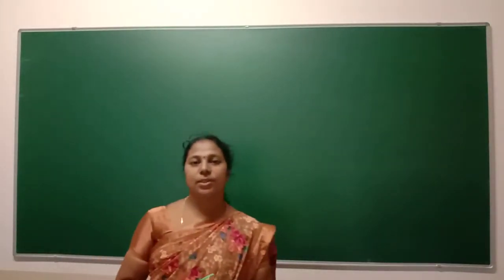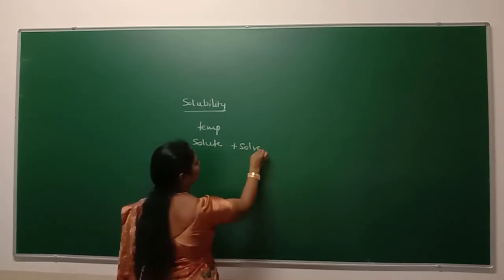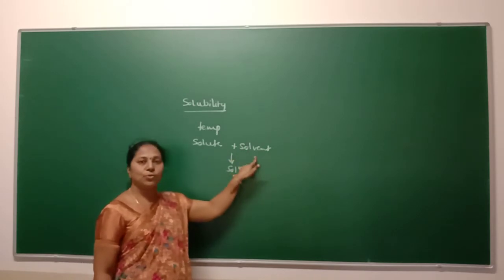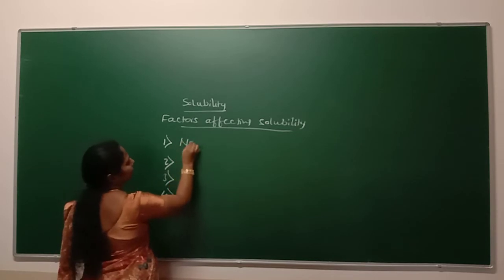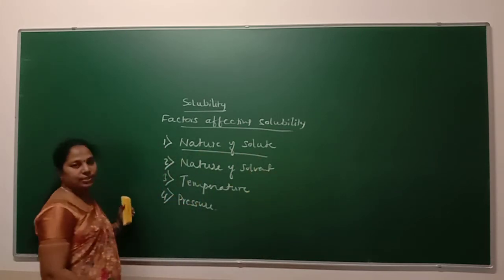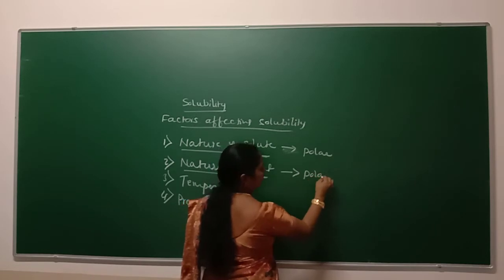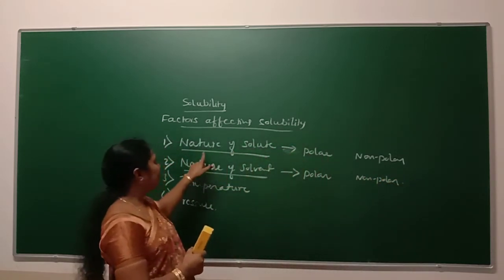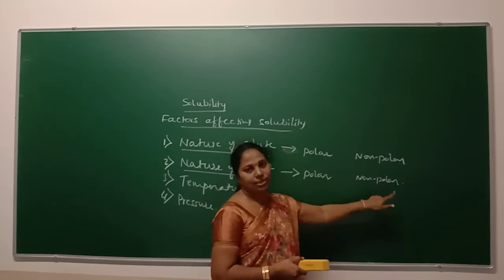SOLUTIONS CHAPTER PART-3